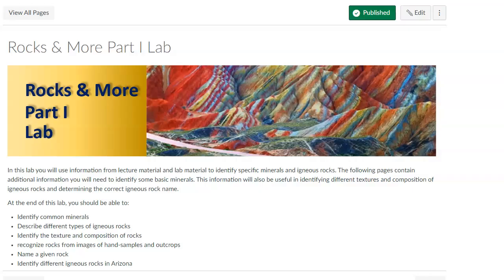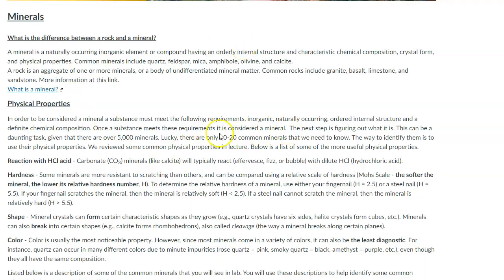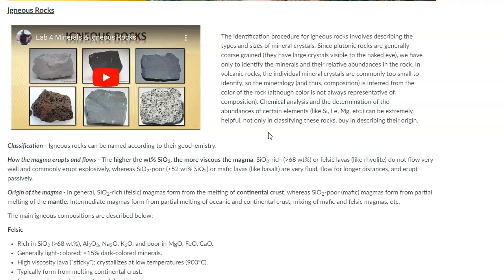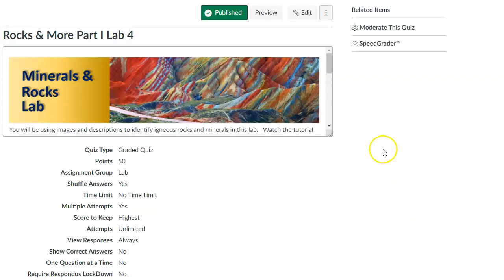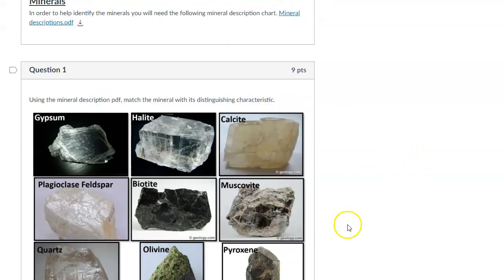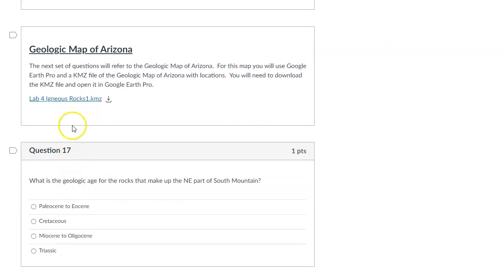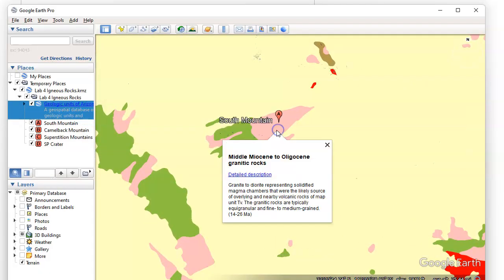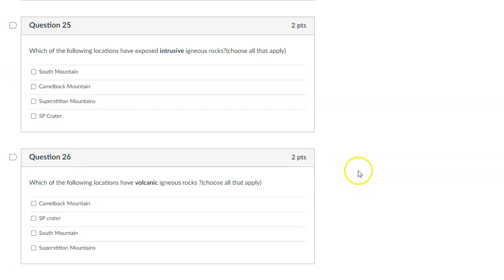GLG110IN Minerals & Igneous Lab Tutorial